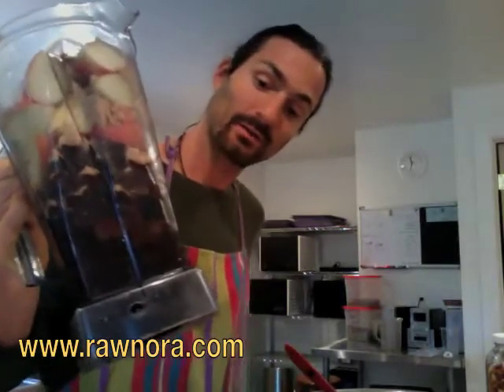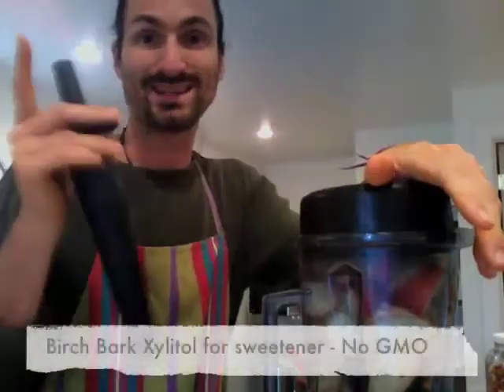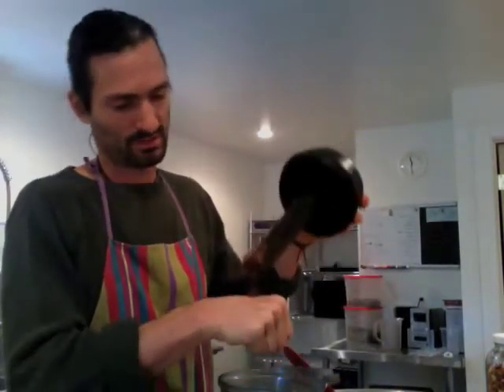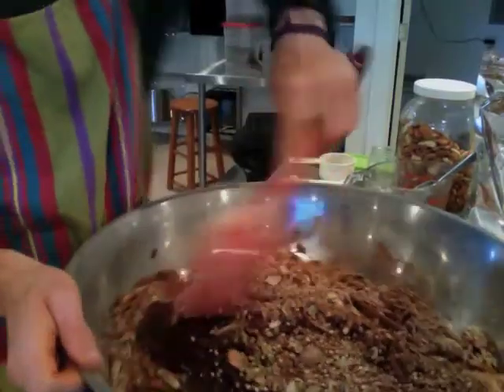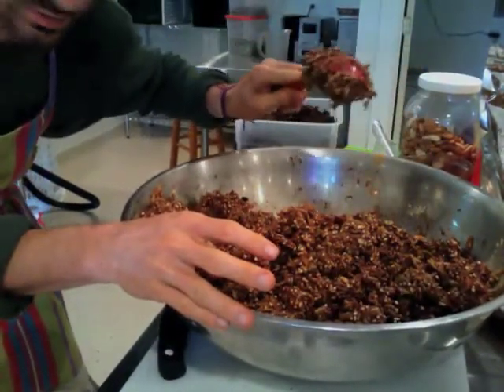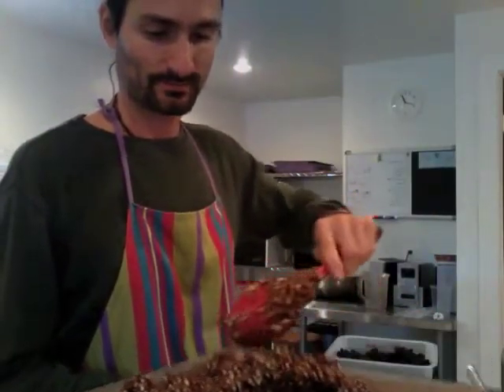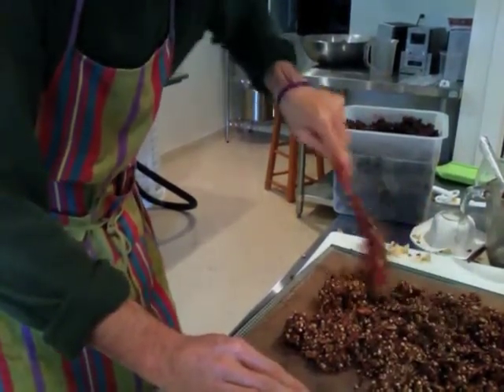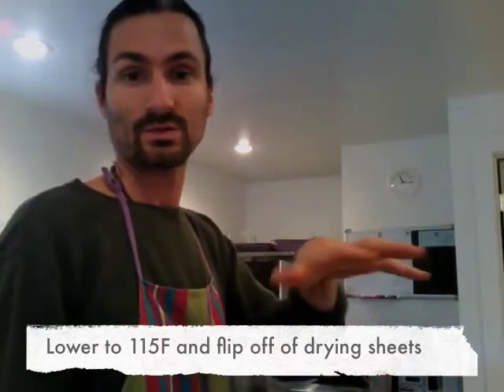Apple Fig Granola Part 2